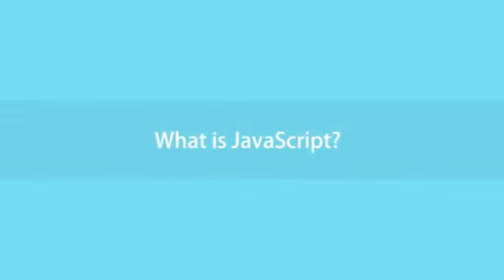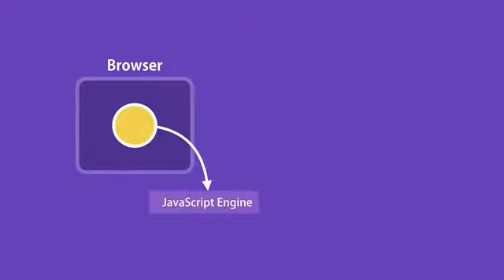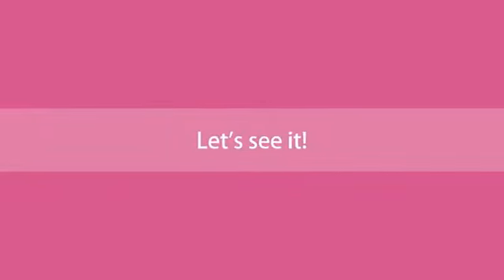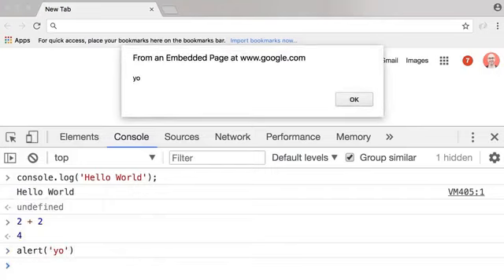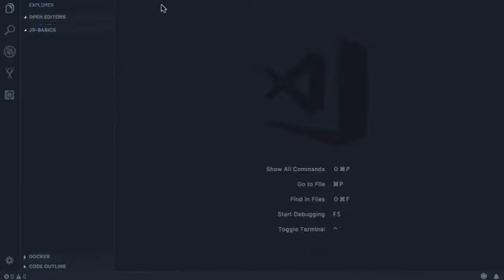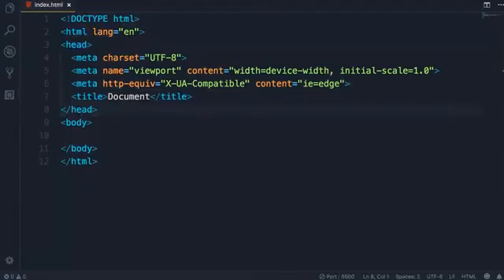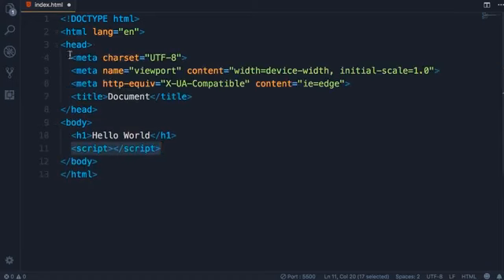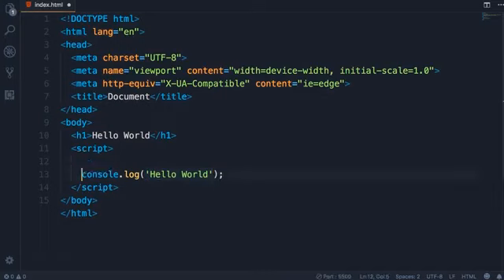Javascript for beginners part 1